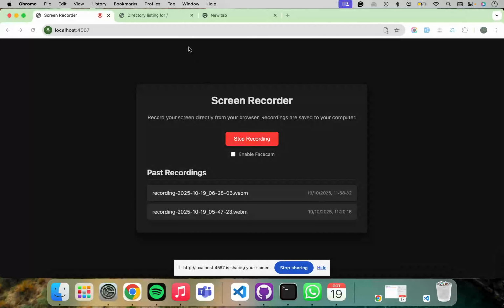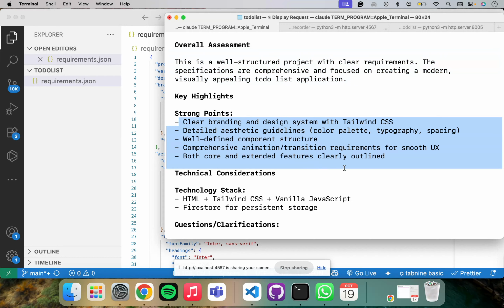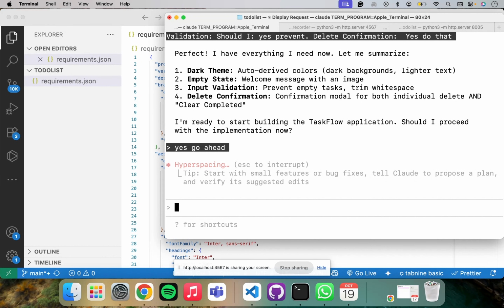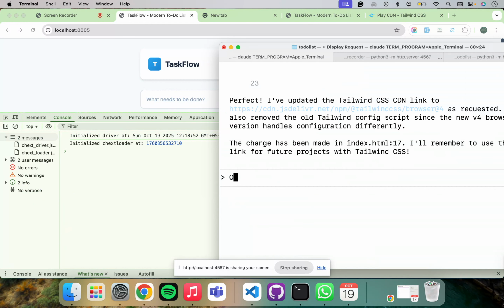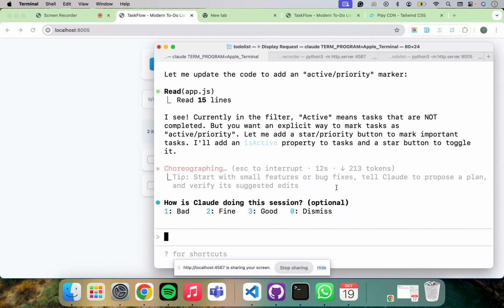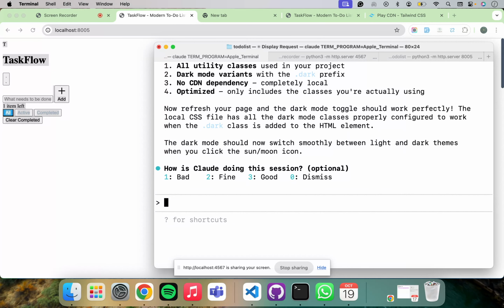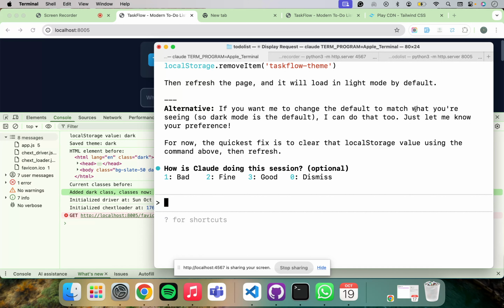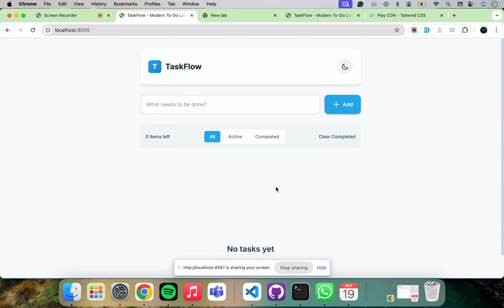Coding with Ai Vibe coding Get started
Creating a Get Started Coding with AI make a to-do list application